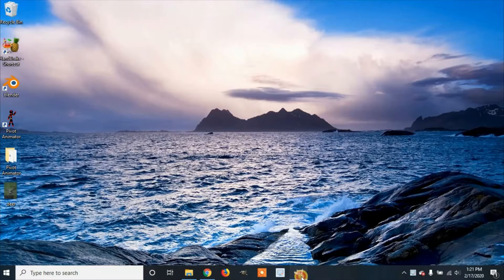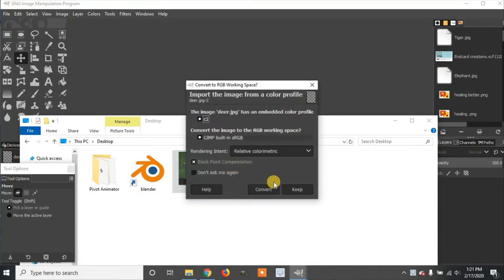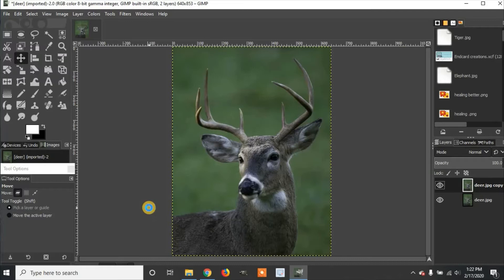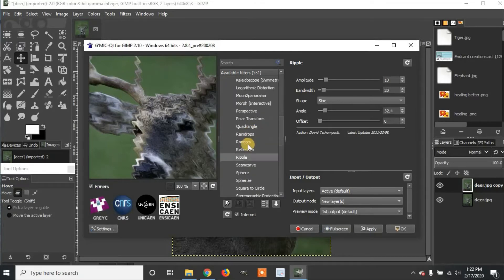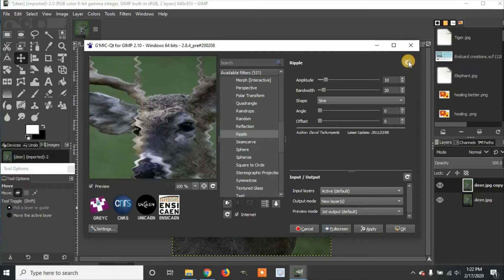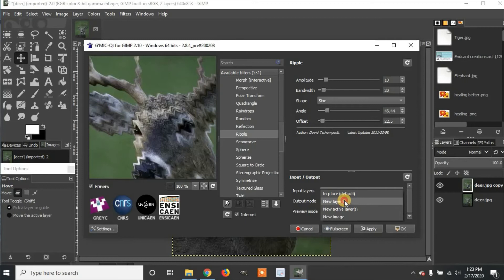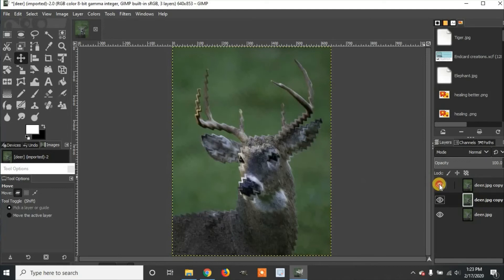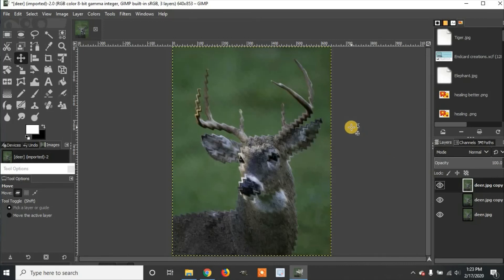How to Create the Ripple Effect in Gimp 2.10.10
In this video I will show you how ot create the ripple effect in gimp 2.10.10 using the free G'MIC add-on. I will use the ripple filter in the G'MIC add-on in gimp.